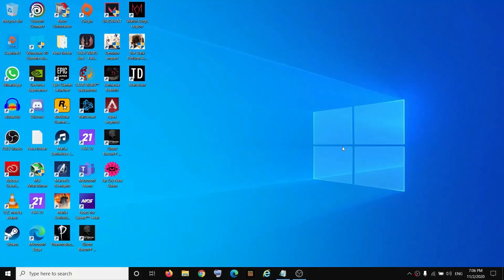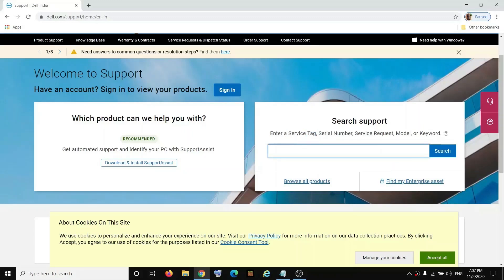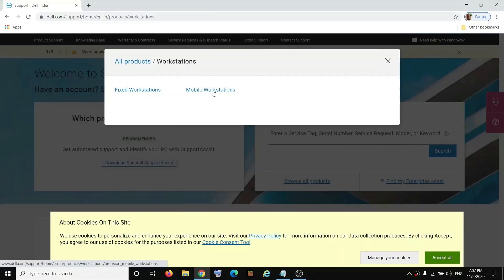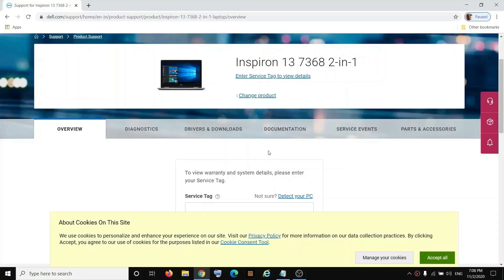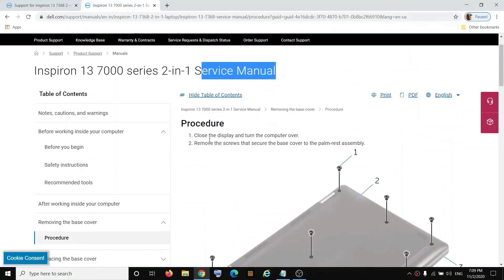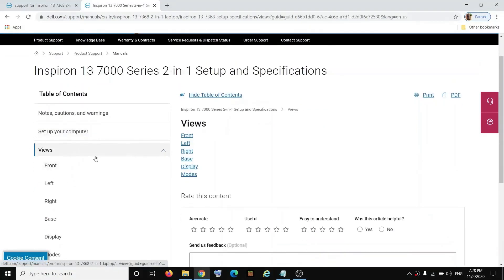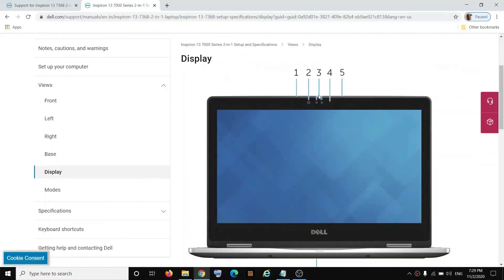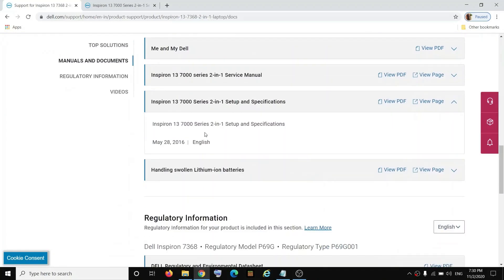Dell Computer: Where to Find and Access Manual and Documents of Dell System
How and Where to Find the Manual and Documents for Dell Laptop and Desktop